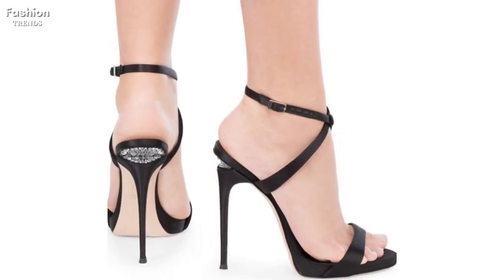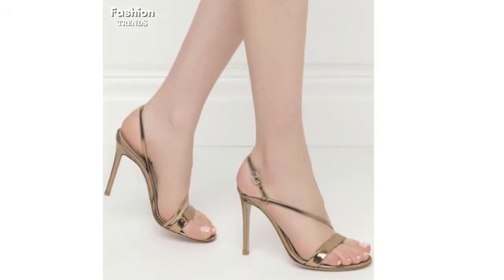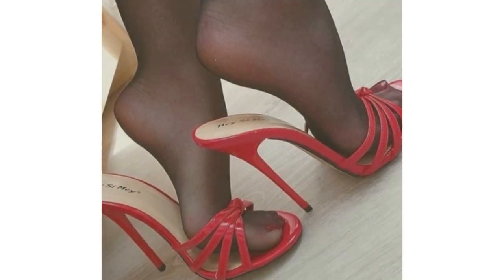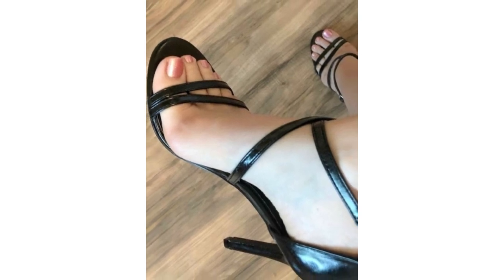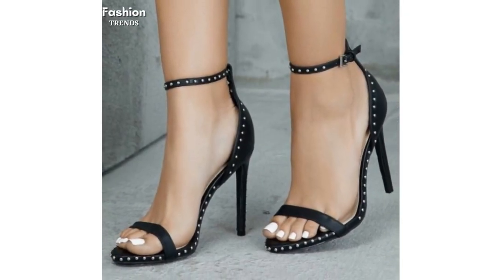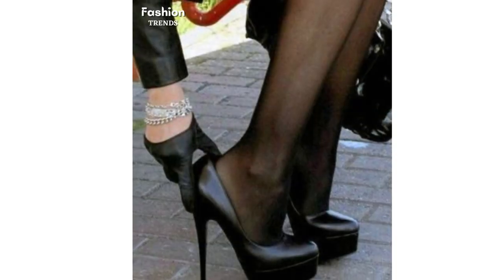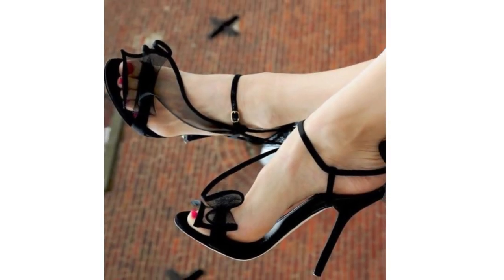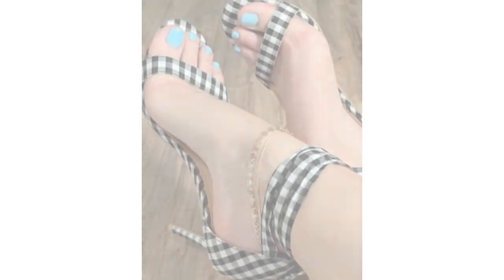Stiletto heels collection 2023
Today's video is about stiletto high heels pumps, and sandals for formal and casual  wear latest designs.